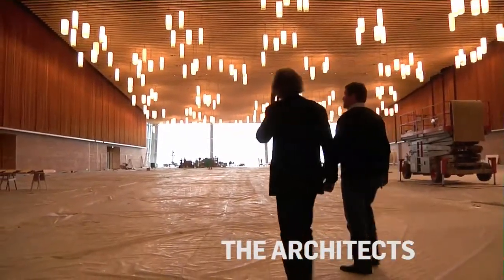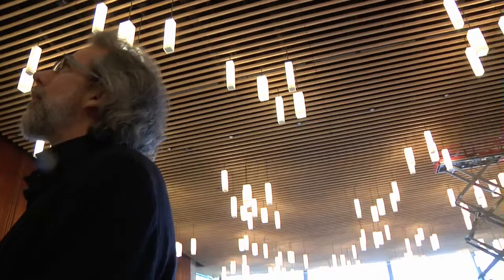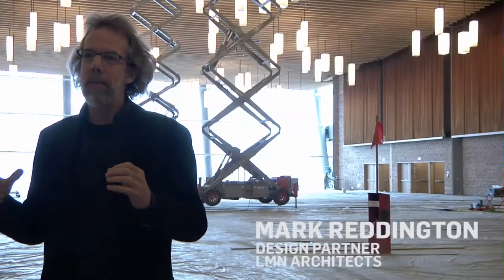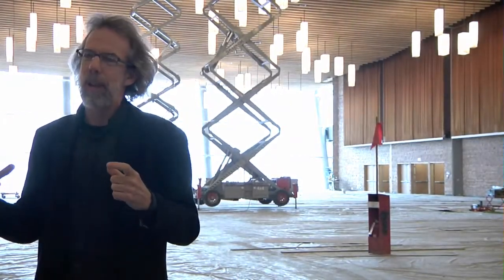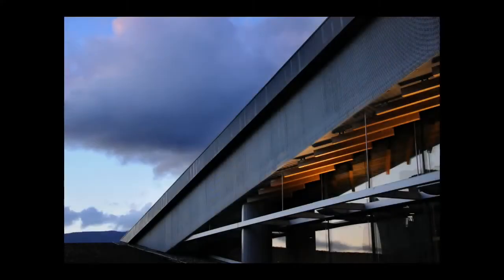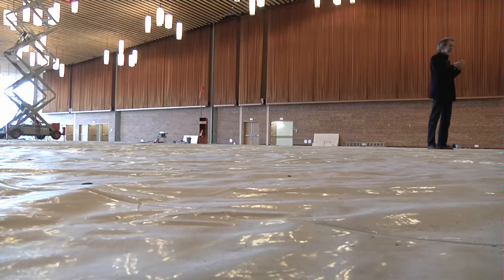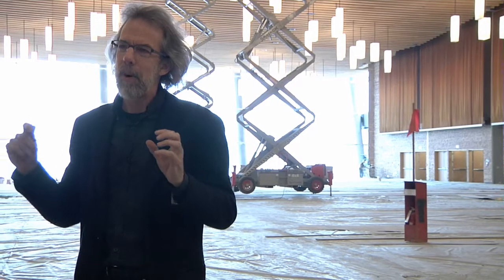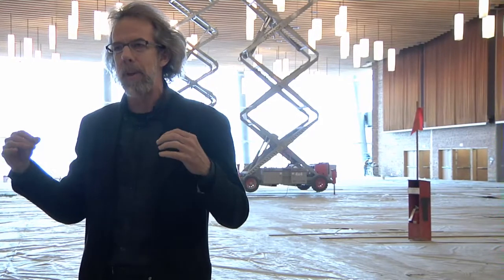The Architects: Vancouver Convention Centre - BC, Canada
Join the architects behind the Vancouver Convention Centre on a tour of the facility. With more than 470,000 square feet of highly flexible function space, the Convention Centre spans two buildings, and is designed as a series of modules that can be combined or divided to suit the needs of any imaginable event.

By connecting the interior design with the spectacular natural landscape of British Columbia, the Vancouver Convention Centre is one of the greenest convention centres in the world. It boasts a living roof, seawater heating and cooling, on-site water treatment, and fish habitat built into the foundation of the West Building. The space has been awarded the GO GREEN certificate from the Building Owners and Managers Association (BOMA) for industry-approved, environmental best practices in building management.